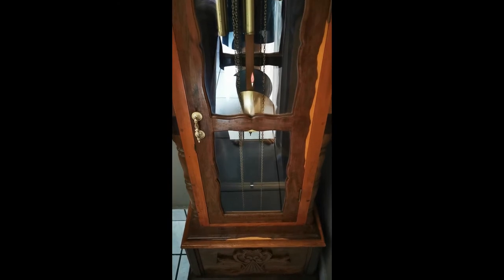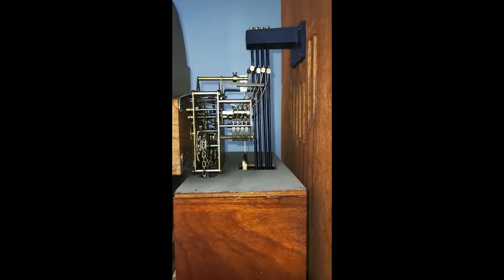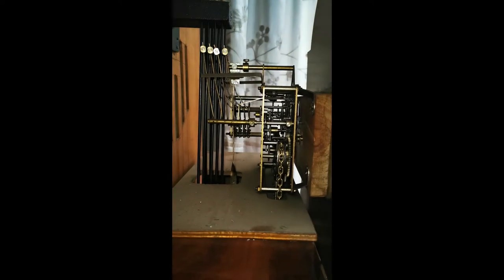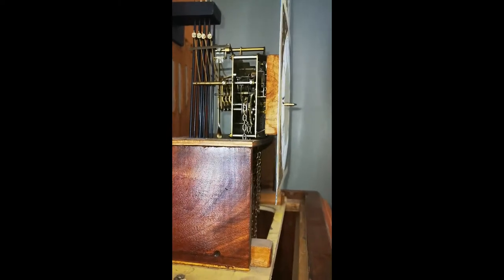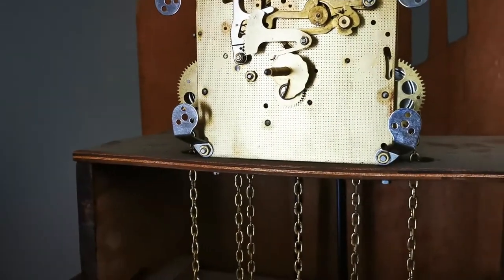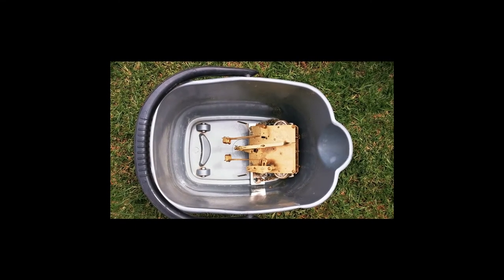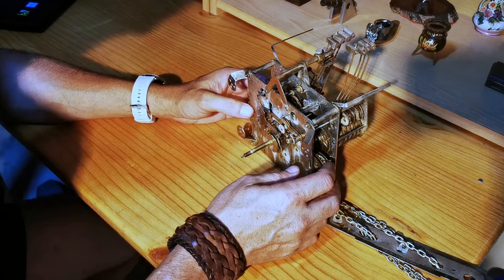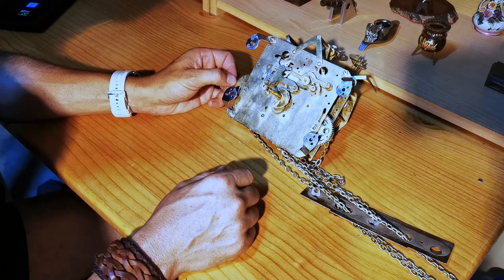Clock repair part 2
Welcome back to part 2 of the clock repair..." attempt " . I would have brought this video out last week but Load shedding and overtime prevented me from doing so. In this video I have started to strip and clean the clock.
Is this the beginning of the end? Lets see.